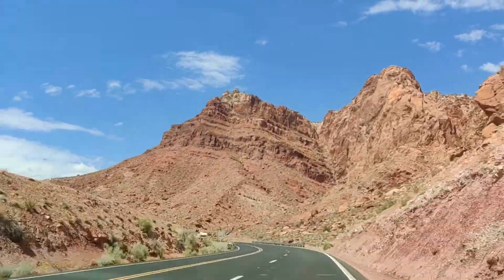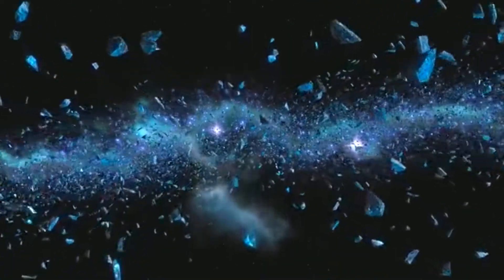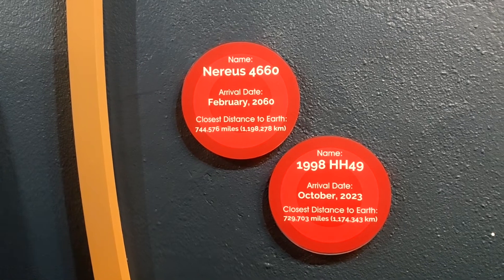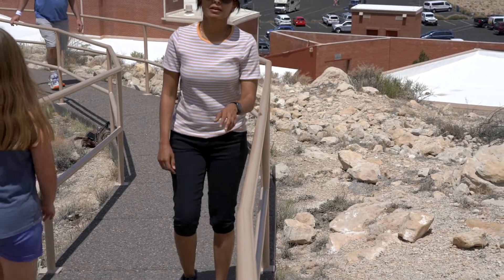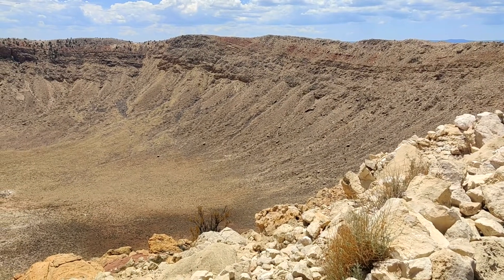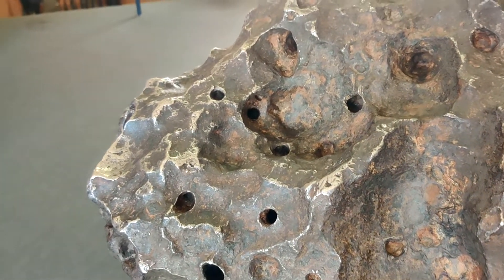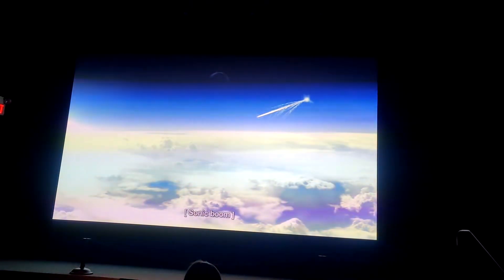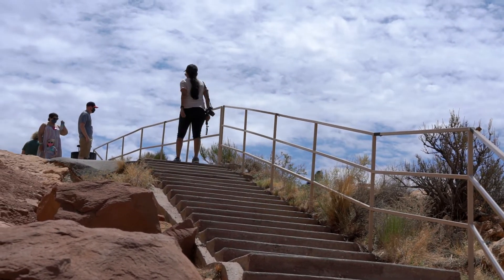Meteor Crater Natural Monument - World's best asteroid Impact Crater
Forty-nine thousand years ago, a large 30 to 50 meter diameter iron asteroid impacted the Colorado Plateau in northern Arizona. The damage inflicted by the impact was similar to a 20 megaton nuclear bomb blast.
Meteor Crater (also called Barringer Meteor Crater) is a meteorite impact crater approximately 37 miles (60 km) east of Flagstaff and 18 miles (29 km) west of Winslow in the northern Arizona desert of the United States.

A similar-size impact event today could destroy a city the size of Kansas City,” said David Kring, an impact cratering expert at the Lunar and Planetary Institute. Meteor Crater measures 0.75 miles (1.2 kilometers) across and about 600 feet (180 meters) deep. The size of the asteroid that produced the impact is uncertain, it was estimated in the range of 100 to 170 feet (30 to 50 meters) across, it had to be large enough to excavate 175 million metric tons of rock.

The impact shock wave would also have had severe effects on animals in the region. Dramatic differences in the internal vs. external pressures exerted on animal bodies within the shock wave would have caused hemorrhaging (internal bleeding) and edema. Animals would also have been injured by displacement, their bodies propelled a short distance by the shock wave.

Meteor Crater is the first proven and best preserved impact crater on the Earth.

"A beautiful message that i learned from Earth that - Scars are valuable thing, they show that you're a survivor, you're stronger & wiser only because of that tough time that you went through."

Similar to the Scars, Earth has this Crater which made her extra valuable and more powerful as her Scar opened many secrets to the mankind.